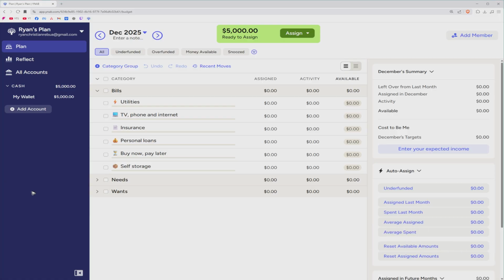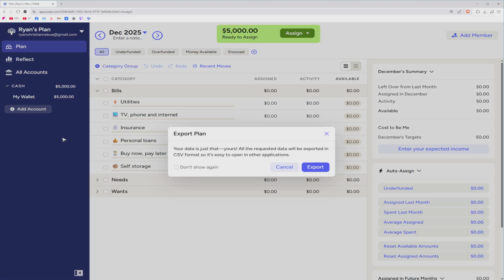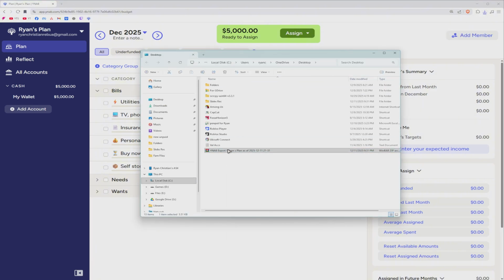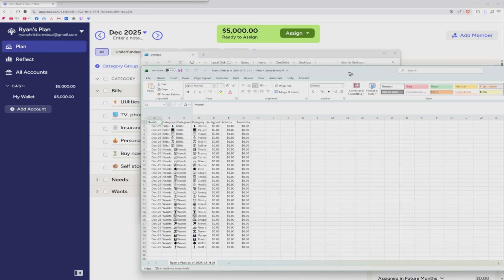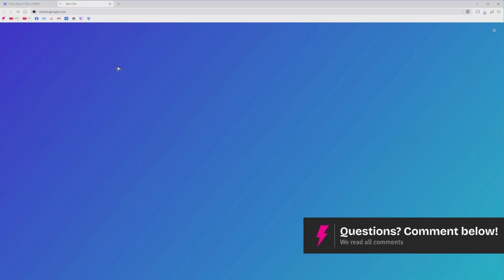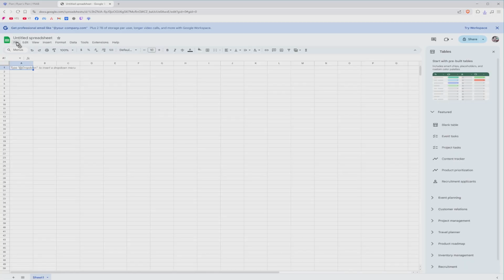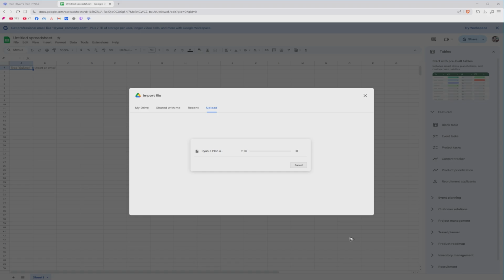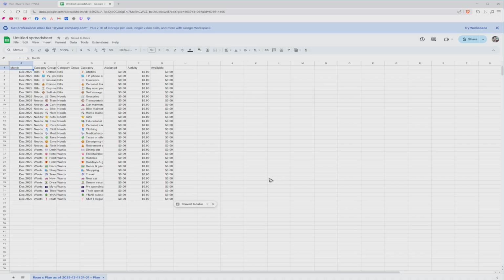How to EXPORT TRANSACTIONS to Google Sheets in YNAB (Step by Step)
This tutorial shows how to export transactions from YNAB to Google Sheets so you can analyse or share your budget data outside the app. It’s useful for reporting and custom tracking. Please consider liking the video and letting us know if you have any comments, ideas or questions, we really appreciate any feedback! We have plenty of other tutorials on our channel so come and see if we can help you with anything else :)